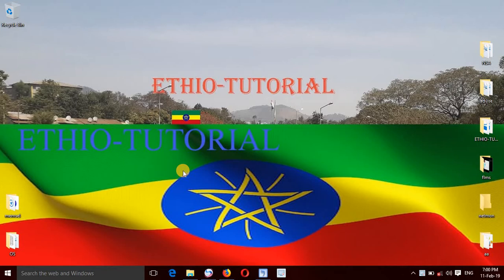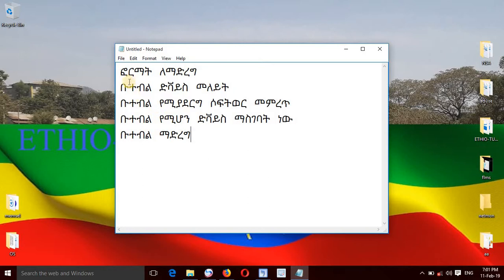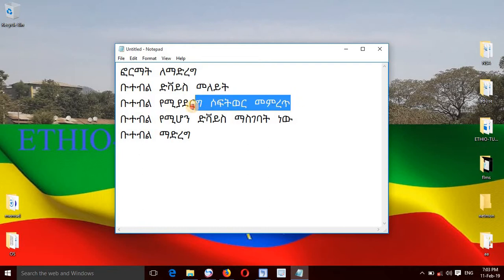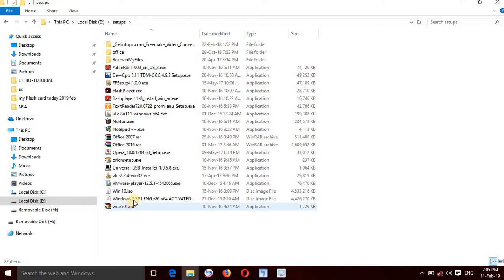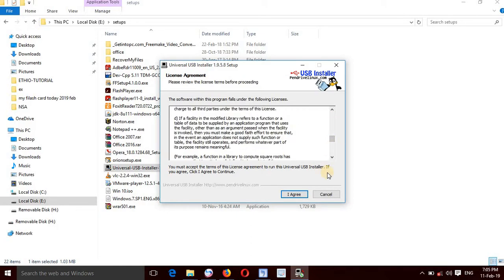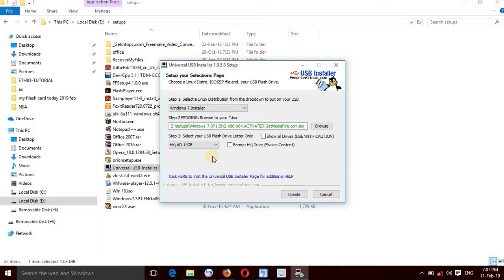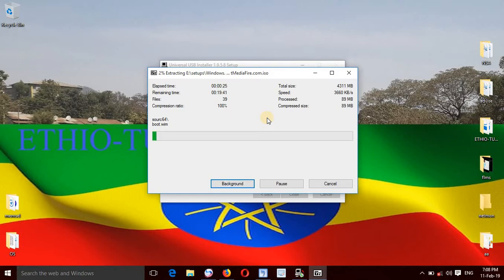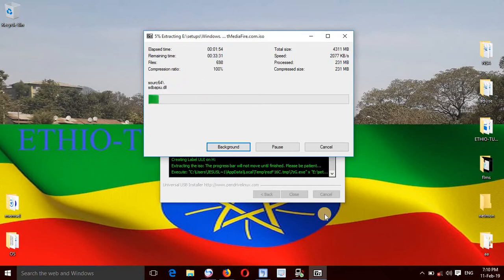Installing Operating system: formatting computer with window 7 ኮምፕተር ፎርማት ማድረግ(Amharic)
እንኳን ወደ INFO4ETHIO በሰላም መጡ! ያወቁትን ማሳወቅ መልካምነት ነው
How to make coffee iin Amharic Afaan Oromo?
how to learn computer in Amharic Afaan Oromo
How to make injera in Amharic Afaan Oromo?
Ethiopia Hair style in Amharic Afaan Oromo
Ethiopian prime minister Dr. Abiy Ahmed
Computer Science in Amharic in Afaan Oromo in Tigrigna:
Fundamentals of Programming in Amharic in Afaan Oromo in Tigrigna:
Advanced Database System in Amharic in Afaan Oromo in Tigrigna:
Computer Security in Amharic in Afaan Oromo in Tigrigna:
Computer Networking in Amharic in Afaan Oromo in Tigrigna:
Computer Networking & Data Communication in Amharic in Afaan Oromo in Tigrigna:
Wireless Communication in Amharic in Afaan Oromo in Tigrigna:
Mobile Computing in Amharic in Afaan Oromo in Tigrigna:
Network and System Administration in Amharic in Afaan Oromo in Tigrigna:
Internet Programming in Amharic in Afaan Oromo in Tigrigna:
Multimedia System in Amharic in Afaan Oromo in Tigrigna:
Computer Graphics in Amharic in Afaan Oromo in Tigrigna:
Statistics in Amharic in Afaan Oromo in Tigrigna:
Telecom Technologies in Amharic in Afaan Oromo in Tigrigna:
Information Assurance and Security in Amharic in Afaan Oromo in Tigrigna:
Computer Maintenance in Amharic in Afaan Oromo in Tigrigna:
technology in Amharic in Afaan Oromo in Tigrigna:
Computer System in Amharic in Afaan Oromo in Tigrigna:
Computer hardware in Amharic in Afaan Oromo in Tigrigna:
Central processing unit (CPU) in Amharic in Afaan Oromo in Tigrigna:
Storage devices in Amharic in Afaan Oromo in Tigrigna:
Primary memory in Amharic in Afaan Oromo in Tigrigna:
Motherboard in Amharic in Afaan Oromo in Tigrigna:
Computer software in Amharic in Afaan Oromo in Tigrigna:
System software in Amharic in Afaan Oromo in Tigrigna:
Application software in Amharic in Afaan Oromo in Tigrigna:
Utility program in Amharic in Afaan Oromo in Tigrigna:
Network topology in Amharic in Afaan Oromo in Tigrigna:
The Internet in Amharic in Afaan Oromo in Tigrigna:
 Computer Viruses in Amharic in Afaan Oromo in Tigrigna:
Malware in Amharic in Afaan Oromo in Tigrigna:
Anti-virus in Amharic in Afaan Oromo in Tigrigna:
Windows Operating System in Amharic in Afaan Oromo in Tigrigna:
Logging into Your Computer in Amharic in Afaan Oromo in Tigrigna:
Windows control panel in Amharic in Afaan Oromo in Tigrigna:
File management in Amharic in Afaan Oromo in Tigrigna:
File names and extensions in Amharic in Afaan Oromo in Tigrigna:
Folder creation in Amharic in Afaan Oromo in Tigrigna:
Copying and moving files in Amharic in Afaan Oromo in Tigrigna:
Deleting files in Amharic in Afaan Oromo in Tigrigna:
Create, open, close, and save a document. in Amharic in Afaan Oromo in Tigrigna:
Formatting in Amharic in Afaan Oromo in Tigrigna:
Paragraph Formatting in Amharic in Afaan Oromo in Tigrigna:
Page Formatting in Amharic in Afaan Oromo in Tigrigna:
Table of Contents in Amharic in Afaan Oromo in Tigrigna:
Header and Footer in Amharic in Afaan Oromo in Tigrigna:
Spelling and Grammar Checking in Amharic in Afaan Oromo in Tigrigna:
Embed graphics or other objects from a Clip Art repository in Amharic in Afaan Oromo in Tigrigna:
a file or the Clipboard in Amharic in Afaan Oromo in Tigrigna:
 Adding a Watermark in Amharic in Afaan Oromo in Tigrigna:
Equation in Amharic in Afaan Oromo in Tigrigna:
Printing in Amharic in Afaan Oromo in Tigrigna:
Editing Text in Print Preview in Amharic in Afaan Oromo in Tigrigna:
Create, open, save, and close a spreadsheet in Amharic in Afaan Oromo in Tigrigna: